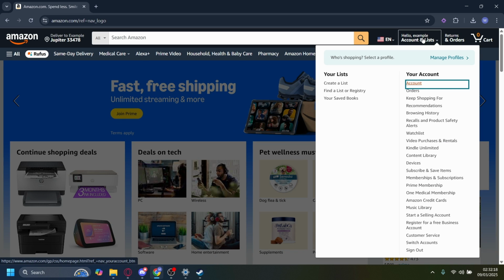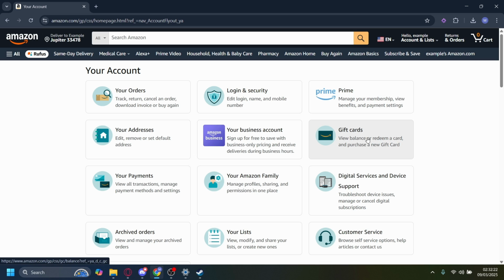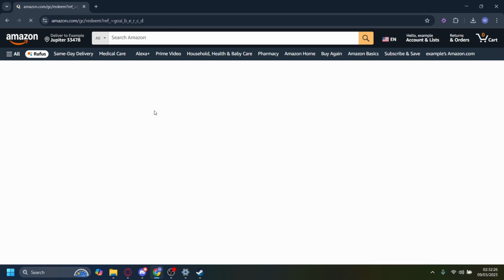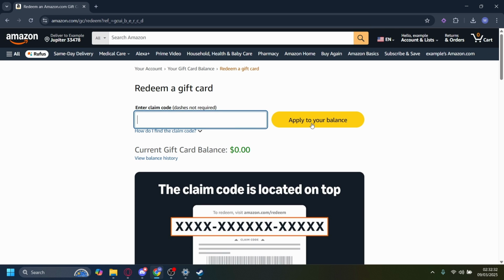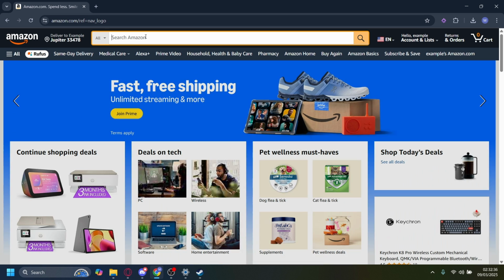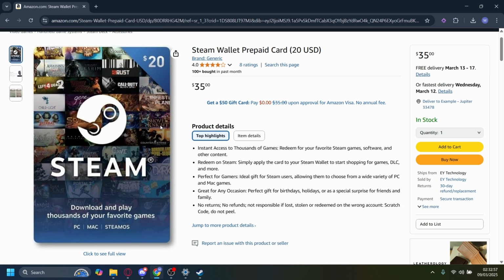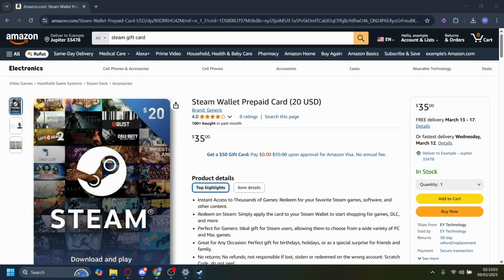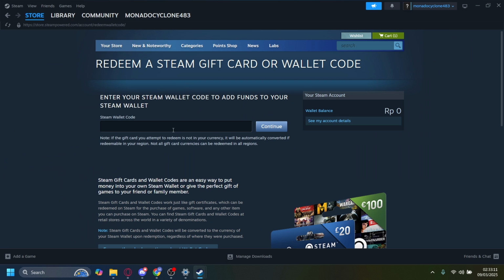Buy Steam Games with Amazon Gift Card 🛒 | Easy Guide 2025 🎮💳